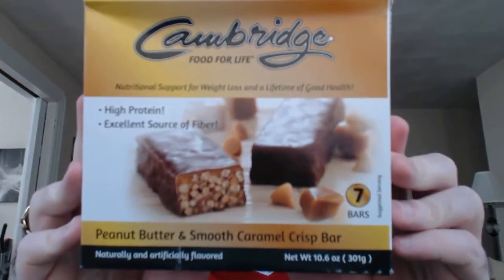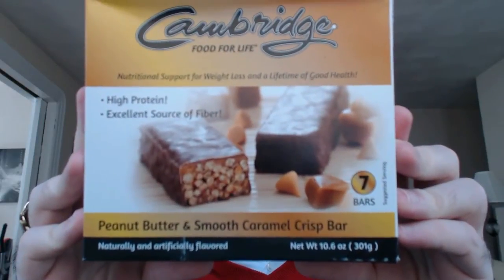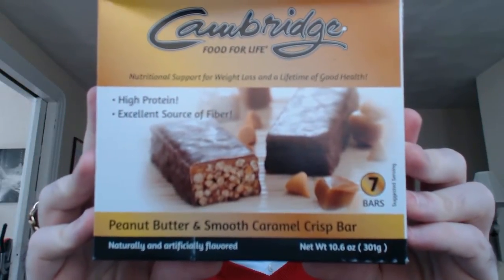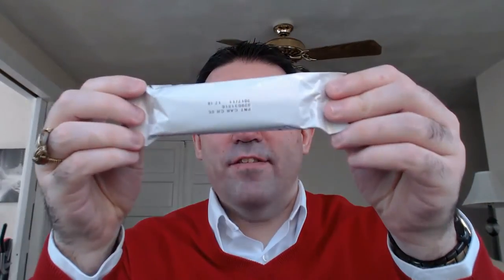Cambridge Diet Peanut Butter Smooth Caramel Crisp Bar Product Review - Cambridge Foods By Isaac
Cambridge Diet Peanut Butter Smooth Caramel Crisp Bar Product Review - Cambridge Foods By Isaac. This video is a product review of the delicious Cambridge Food For Life Peanut Butter Smooth Caramel Crisp Bar. This is in harmony with the low calorie requirements for the Cambridge Diet Regular Program. For more information on the Cambridge Diet or line of products be sure to check out our facebook